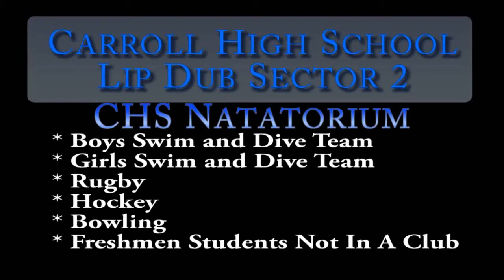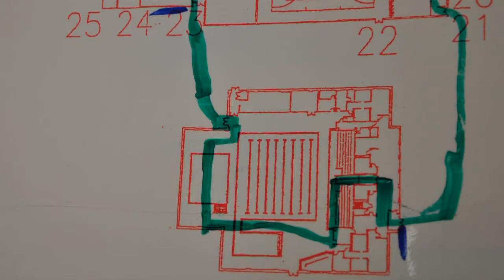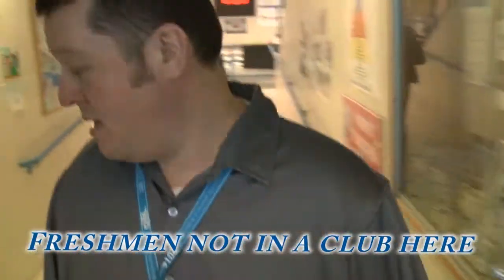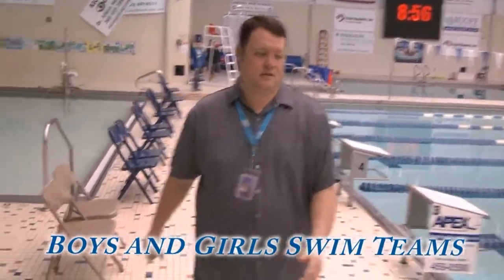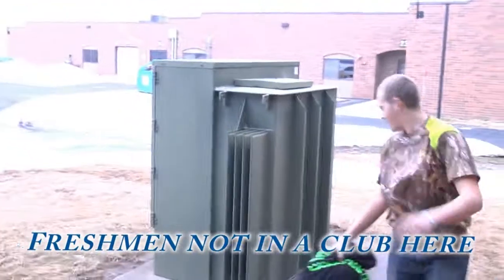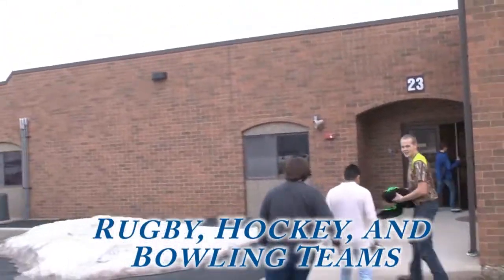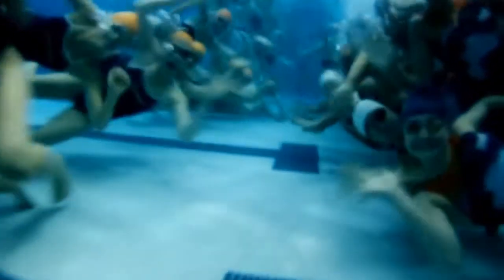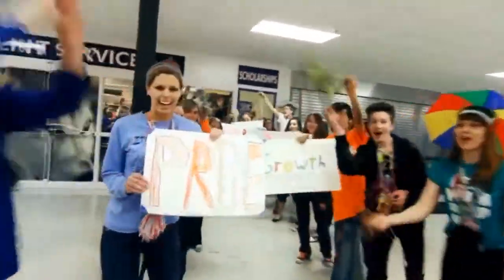Sector 2 Lip Dub Preview Video